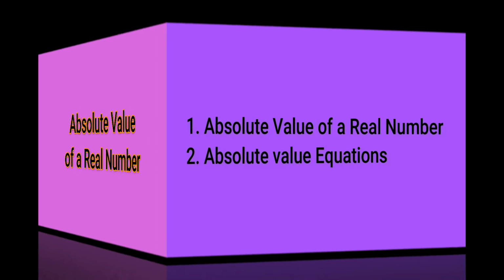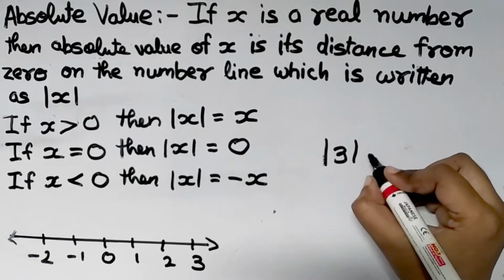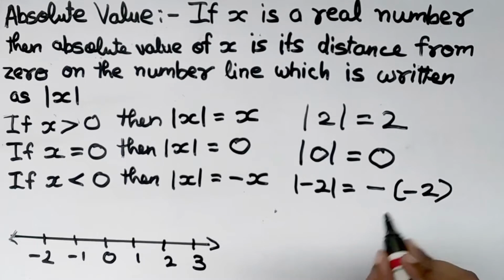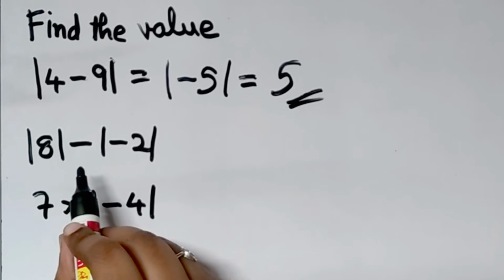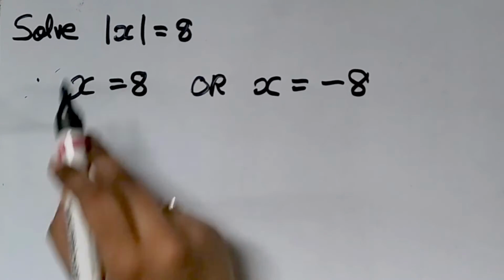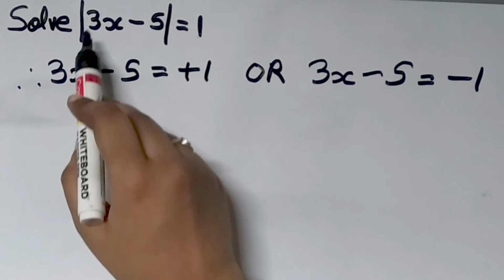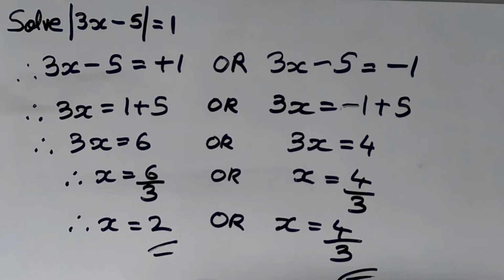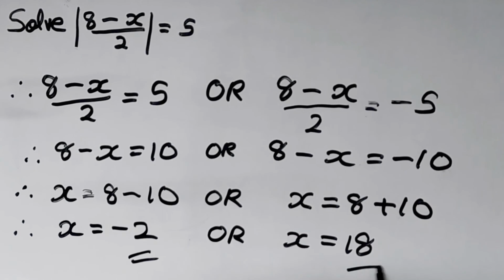Absolute Value and Absolute Value Equations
This video is about Absolute Value of Real Numbers and what is absolute value equations.

00:22 Absolute Value of a real number
06:27 Absolute Value Equations